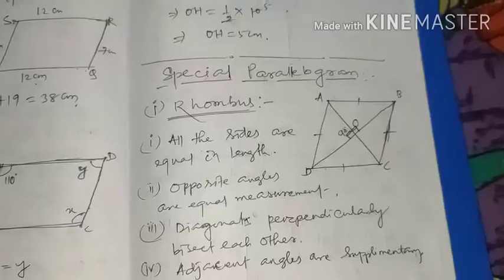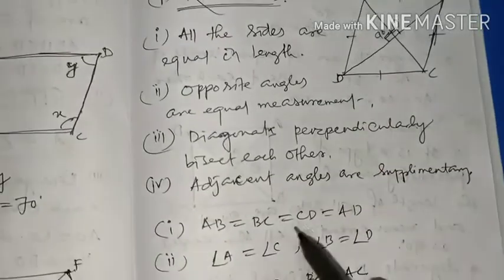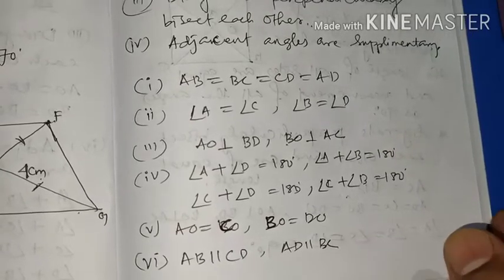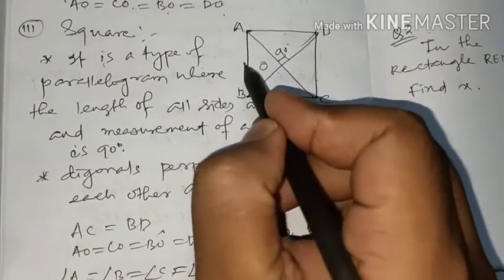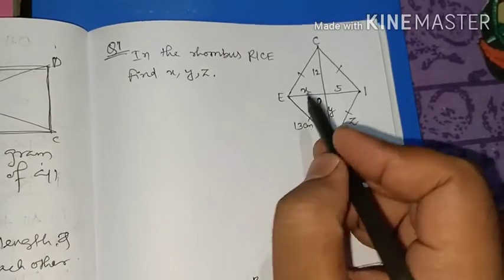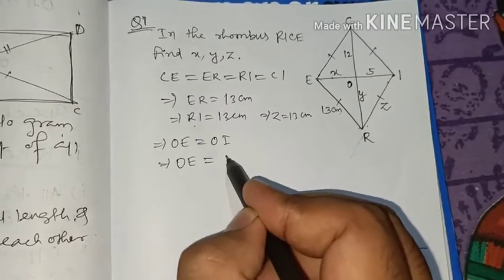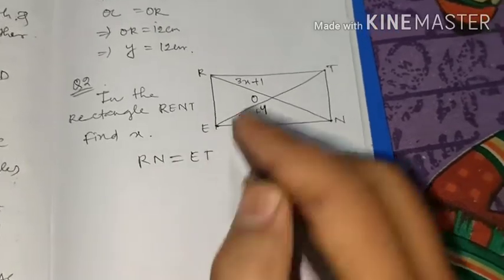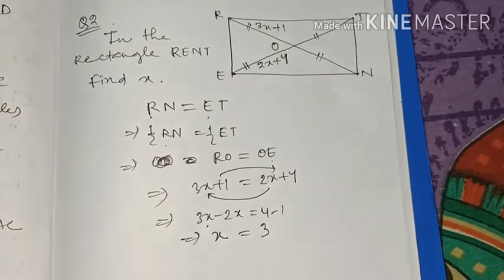Types of parallelogram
NCERT class-ix intro of exercise 3.4